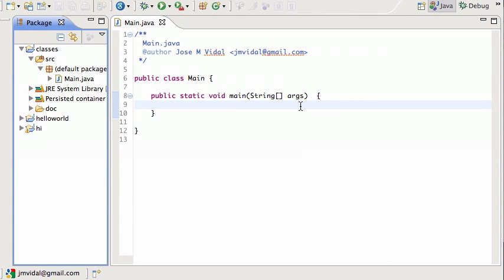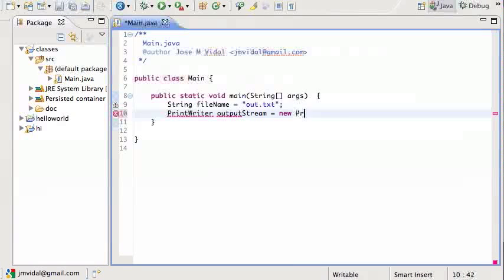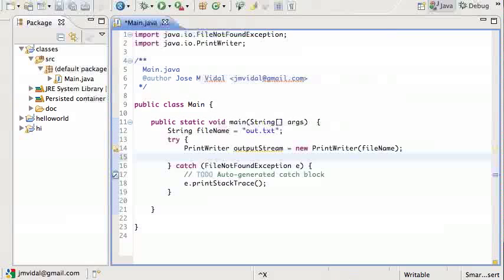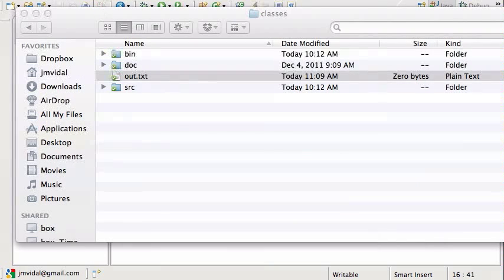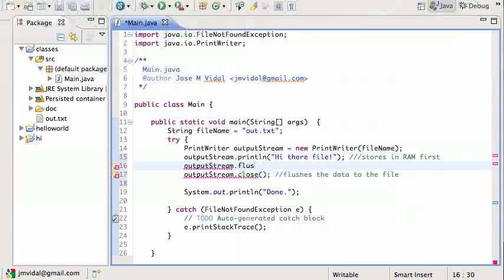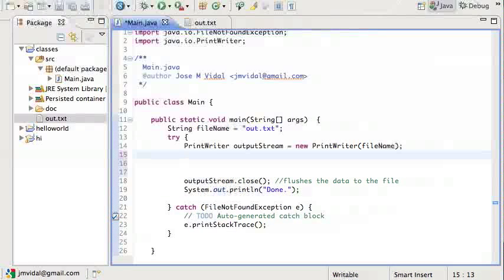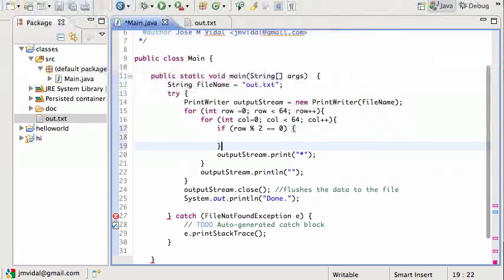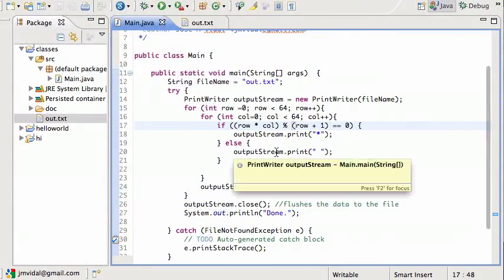Java Writing to a Text File Tutorial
We talk about Java streams and show how to use the PrintWriter to write a text file.